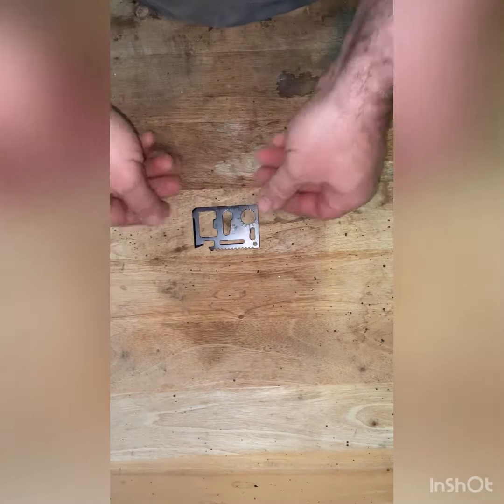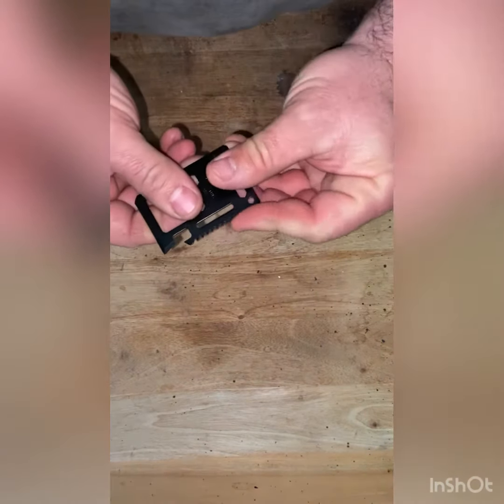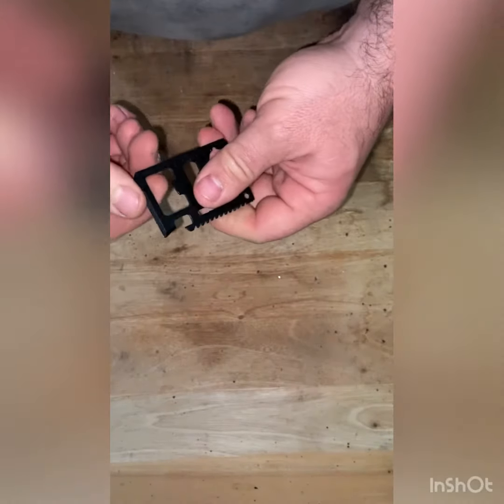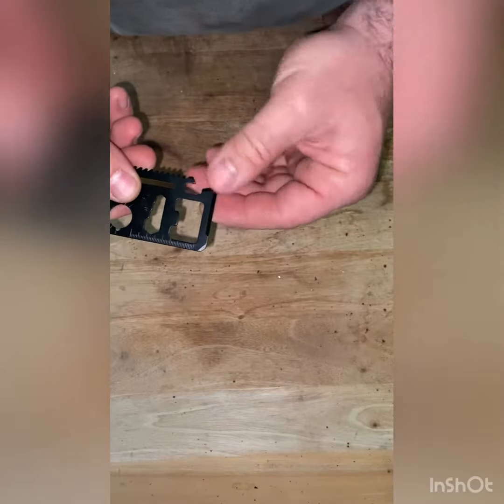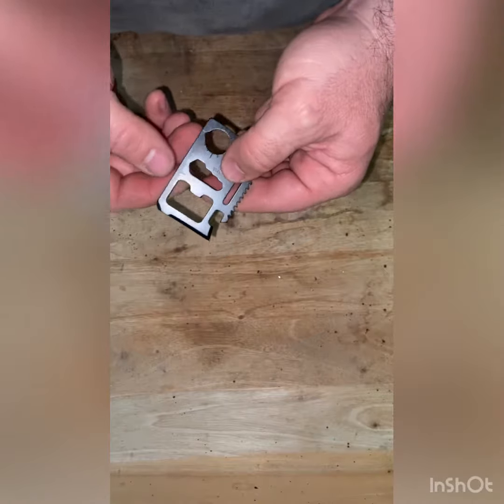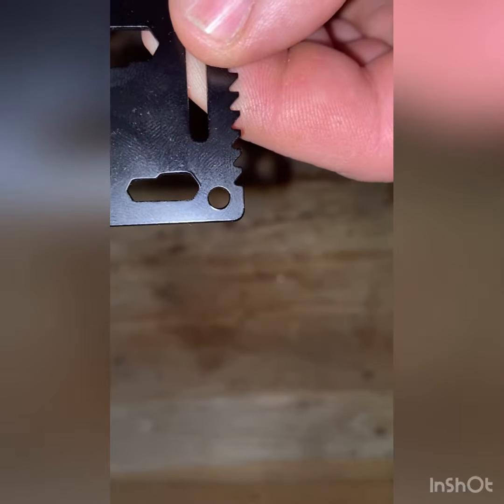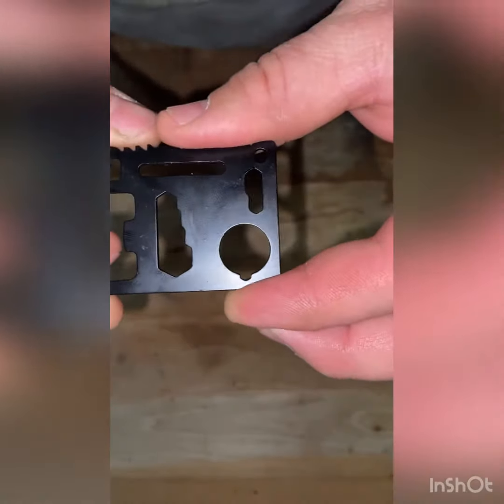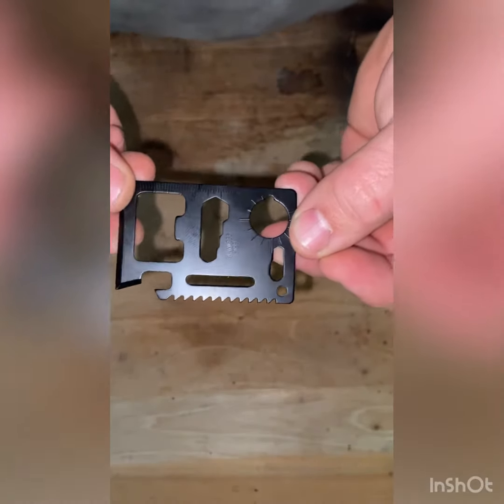SURVIVAL Card Fail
Just a quick review of an eBay survival card I purchased for $1 the price has increased to $3.85
I’m glad I got it so cheap as the saying go’s Quality tools aren’t cheap